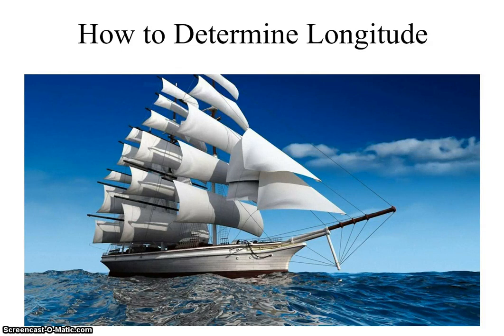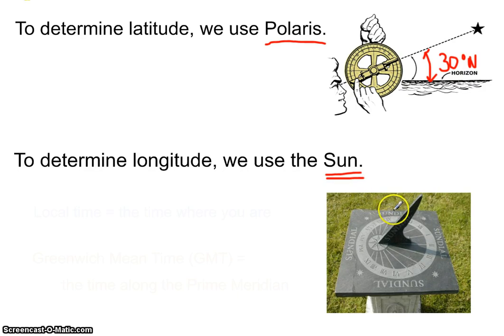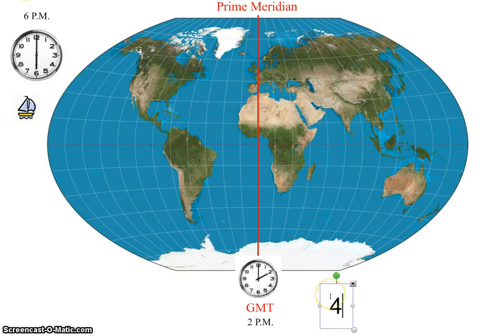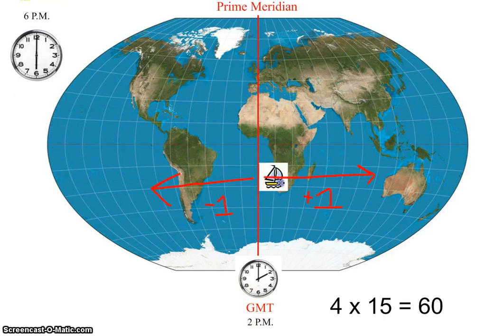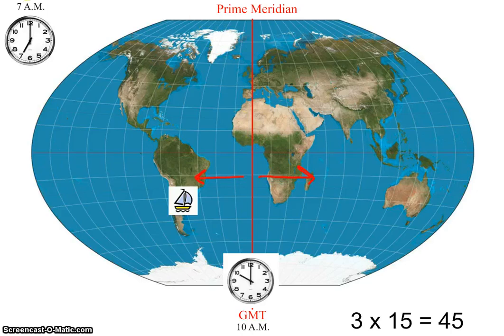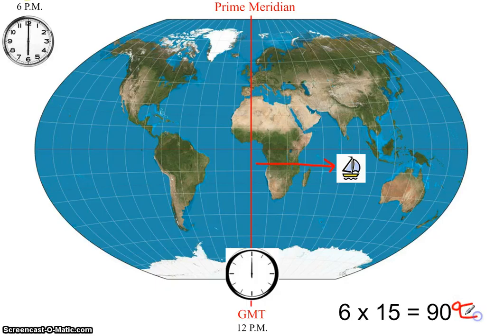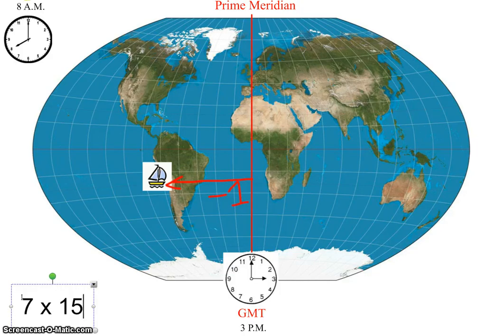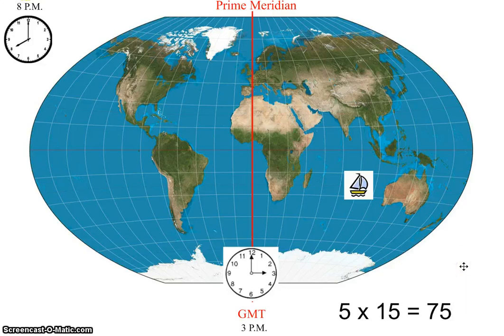How to Determine Your Longitude Using Celestial Observations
Explore how to determine your longitude by using objects in the sky.